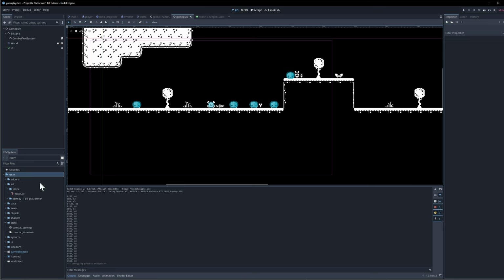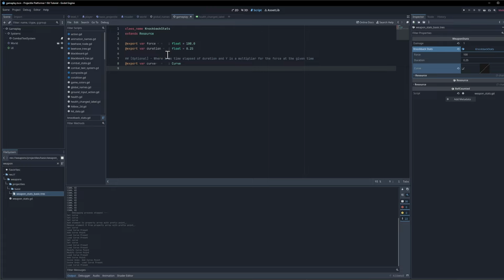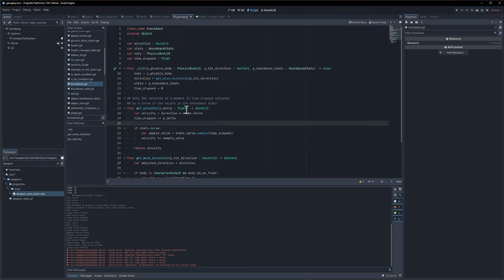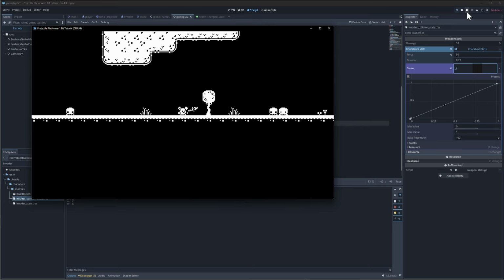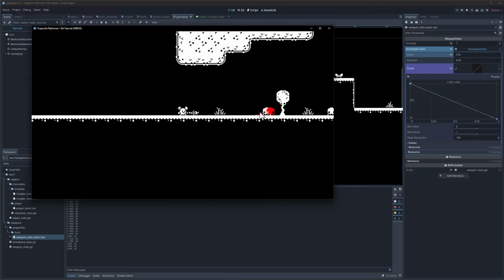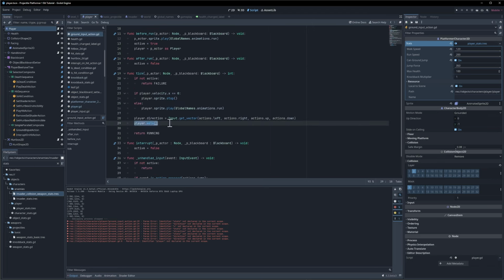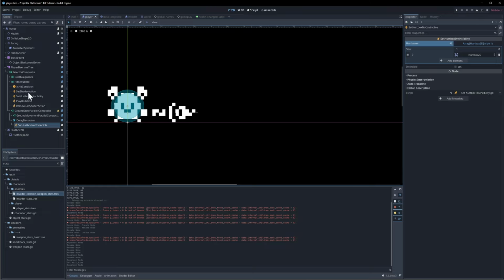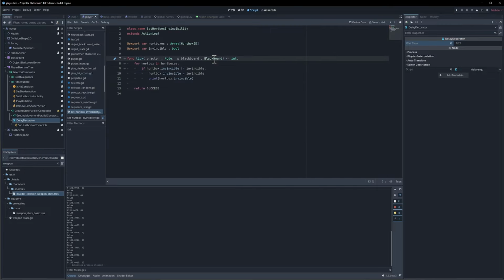Knockback Curve & Movement Invincibility Frames ~ 1 Bit Platformer [Part 18] ~ Godot 4.3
Making Knockback a Speed Curve to Accelerate or Decelerate the Movement and then working on adding extra invulnerability frames by setting invincibility off on a delay timer with the Beehave Behavior Tree for the player.

00:00 - What to Expect
00:27 - Defining a Knockback Force Curve
03:23 - Using Curve in Knockback
10:28 - Knockback Value Tweaks
12:18 - Fix: Player Knockback Movement
14:50 - Adding Invincibility Frames During Movement State
19:04 - Wrapup